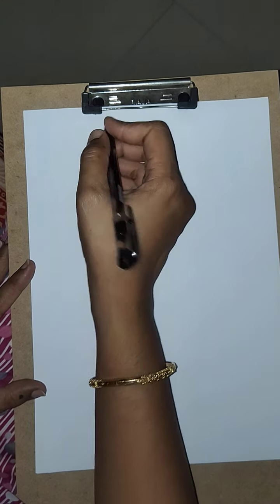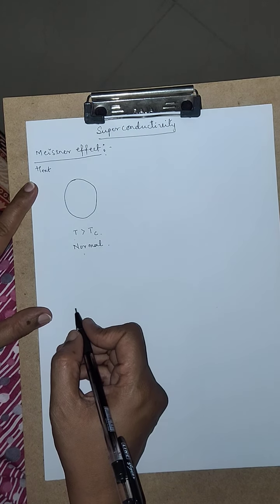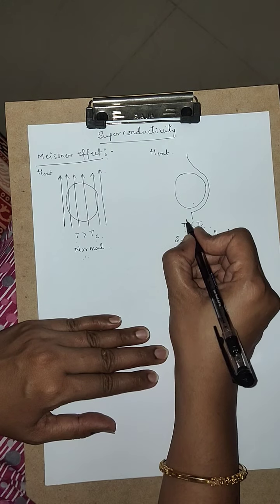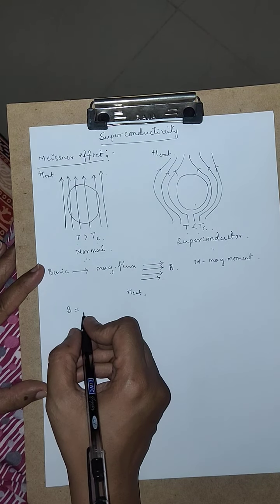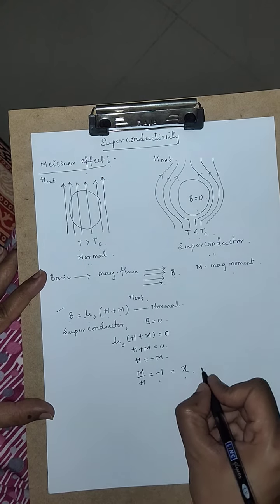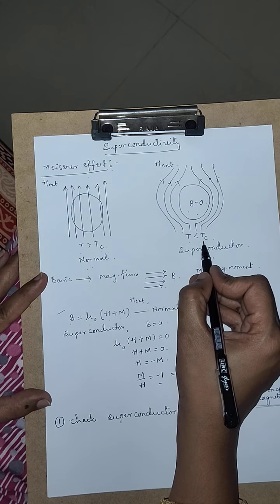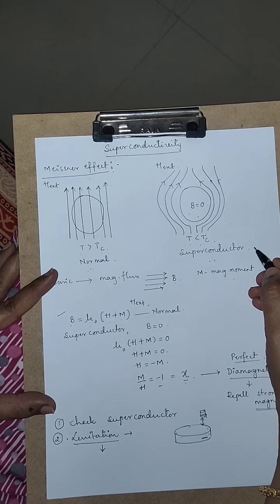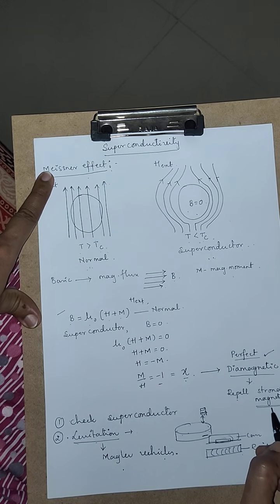Super Conductivity (lecture - 5 )